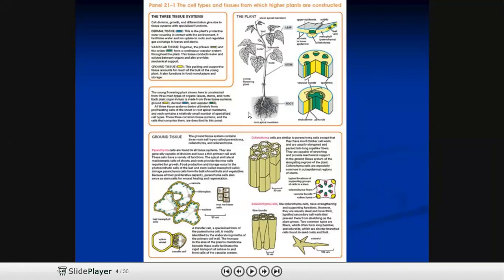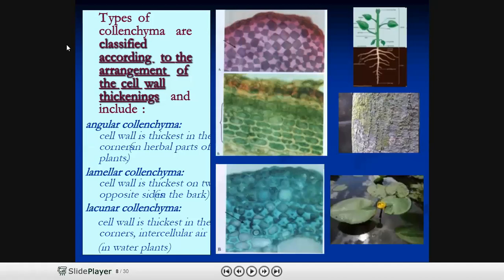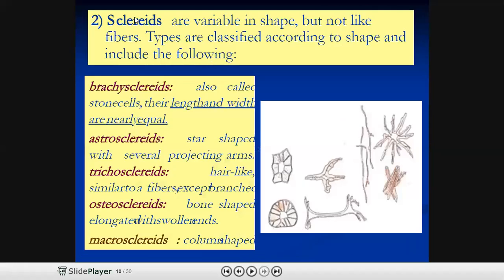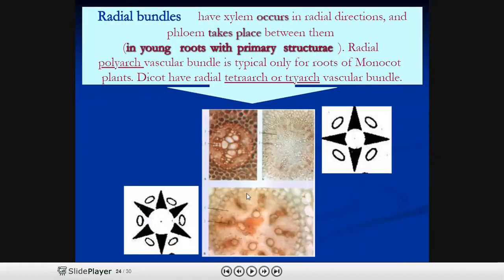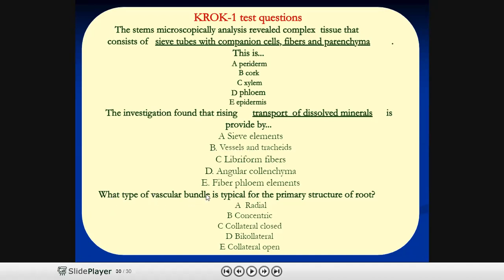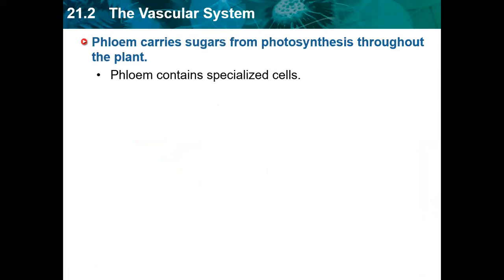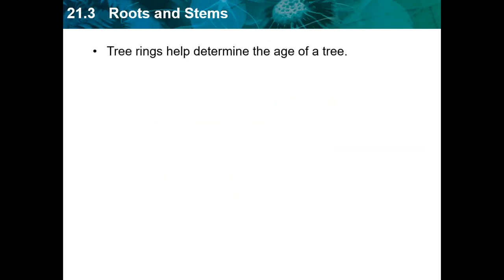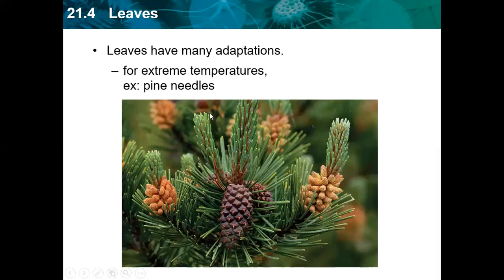Mechanical Tissues System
Mechanical Tissues principles involved in the distribution of mechanical tissues